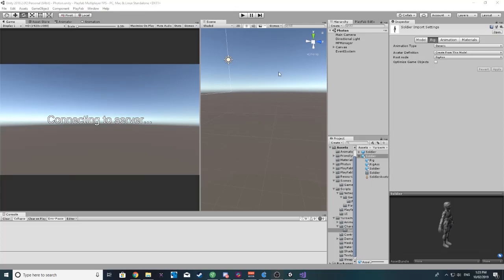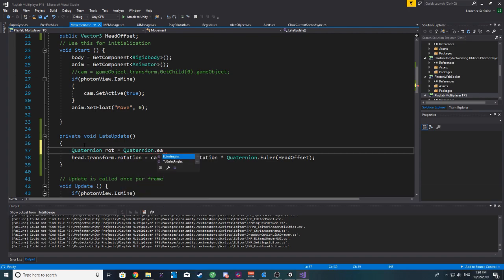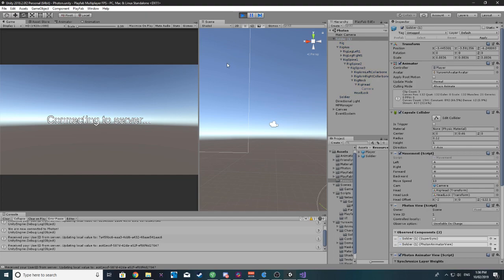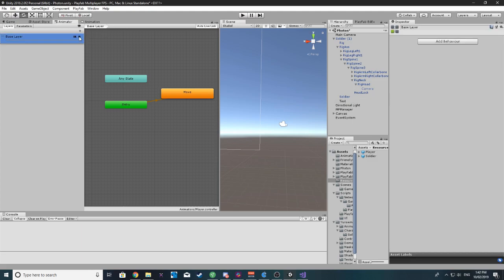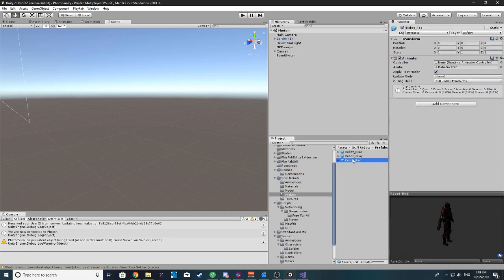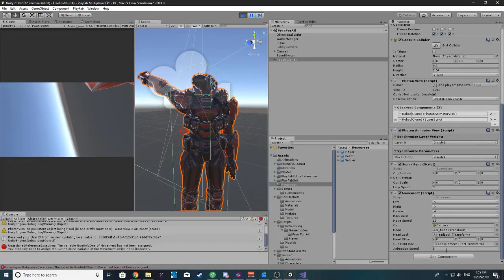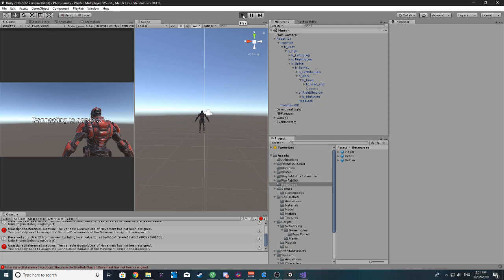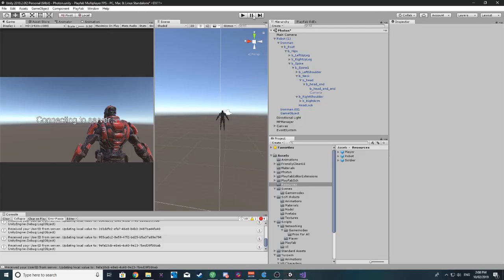Unity3D - Creating A Multiplayer FPS[EP8] - Inverse Kinematics(2019)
In this tutorial i will show you guys how we can use unity3d Inverse Kinematics system to move our body parts. We will also be fixing our head rotation and swapping to a new model as our current player model was not compatible with unitys humanoid animation system